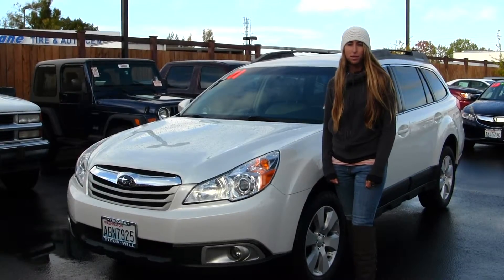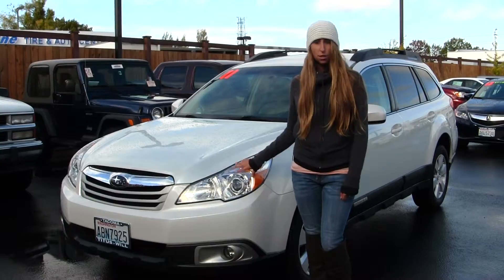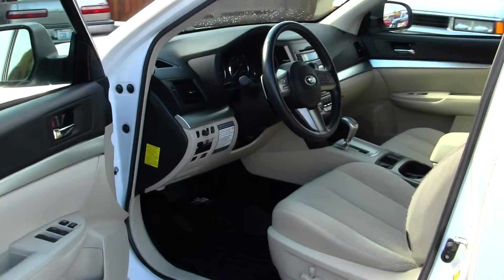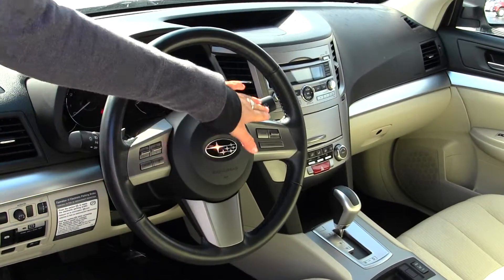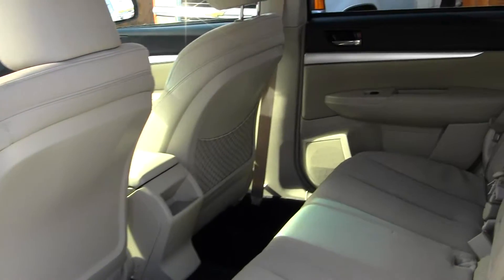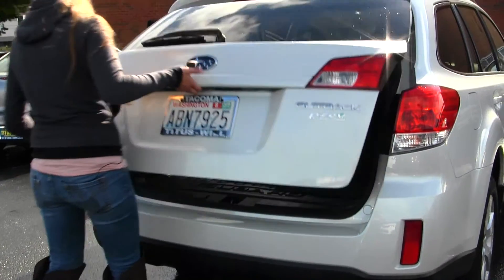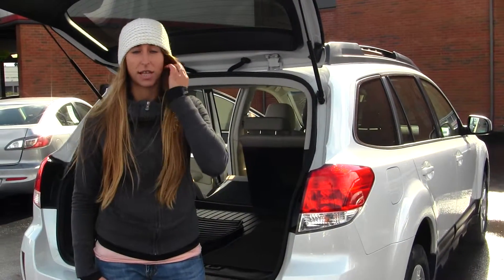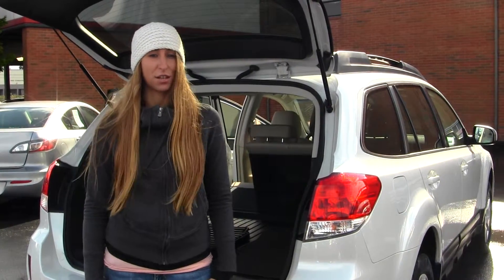Virtual Walk Around Tour of a 2011 Subaru Outback at Titus Will Toyota in Tacoma, WA t40065a